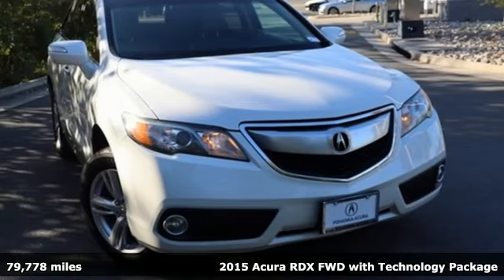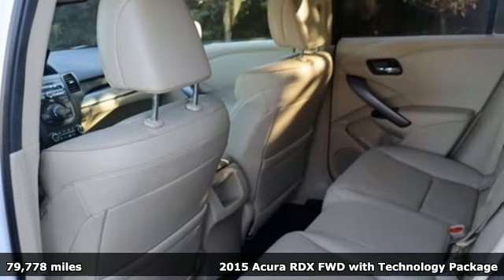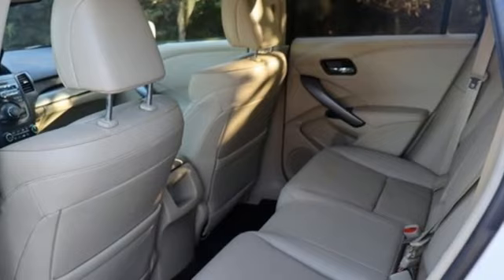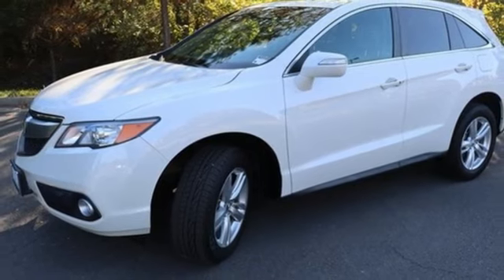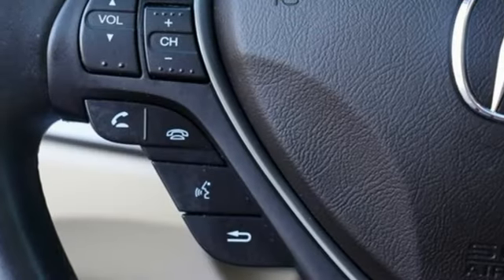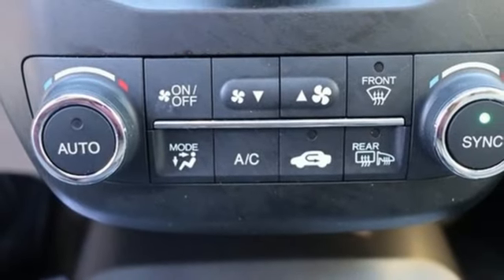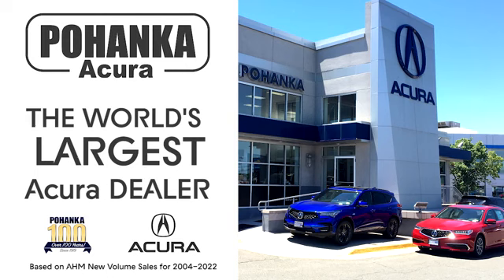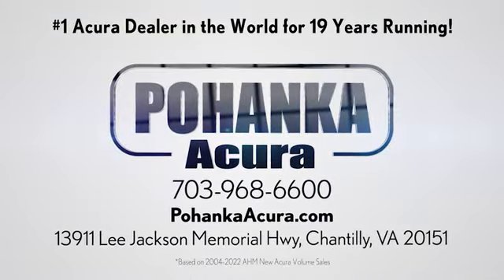Used 2015 Acura RDX Falls Church VA Acura Washington-DC, DC PL022271A - SOLD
Year: 2015
Make: Acura
Model: RDX
Trim: Technology Package
Engine: 3.5L V6 SOHC i-VTEC 24V
Transmission: 6-Speed Automatic
Interior: Parchment W Perforated Trimmed Interior
Mileage: 79778
Stock #: PL022271A
VIN: 5J8TB3H50FL017186
Clean CARFAX. 2015 Acura RDX Technology Package w/Technology Package FWD 6-Speed Automatic 3.5L V6 SOHC i-VTEC 24VbrbrRecent Arrival! Odometer is 15902 miles below market average! 20/28 City/Highway MPGbrbrbrWe make every effort to provide accurate information but please verify options and price with management before purchasing. All vehicles are subject to prior sale. All financing is subject to approved credit. Dealer installed options are additional. Stock photo colors, options and trim levels may vary. Not responsible for typographical errors. Published prices subject to change without notice to correct errors and omissions or in the event of inventory fluctuations. Vehicle offers/prices & internet price quotes valid for 48 hours from initial posting date, subject to change by dealer/manufacturer without notice. Vehicles may be in transit to dealer. Vehicle photos may not match exact vehicle. Please call to confirm availability status. All prices exclude taxes, title, license, and dealer processing fee of $989.00. Government 5-Star Safety Ratings are part of the National Highway Traffic Safety Administrationa€TMs (NHTSAa€TMs) New Car Assessment Program. For additional information on the 5-Star Safety Ratings program, please Based on model year EPA mileage ratings. Use for comparison purposes only. Your mileage will vary depending on driving conditions, how you drive and maintain your vehicle, battery pack age/condition, and other factors. Worlda€TMs Largest Acura Dealer based on 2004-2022 AHM New Acura Volume Sales."

Address:
13911 Lee Jackson Highway